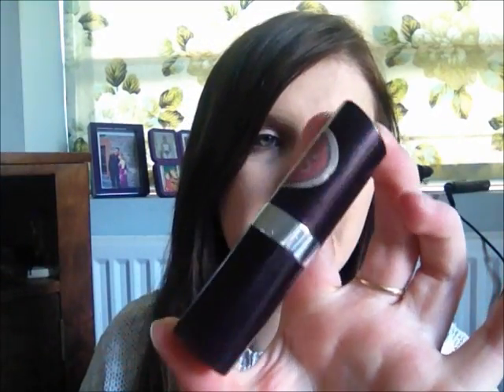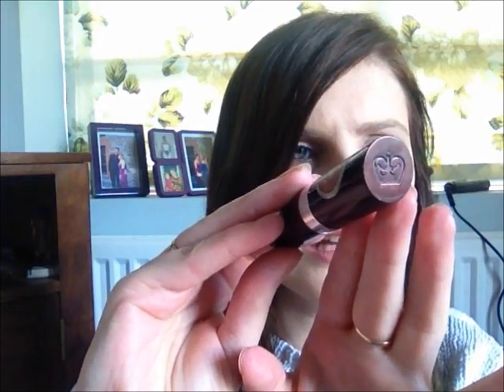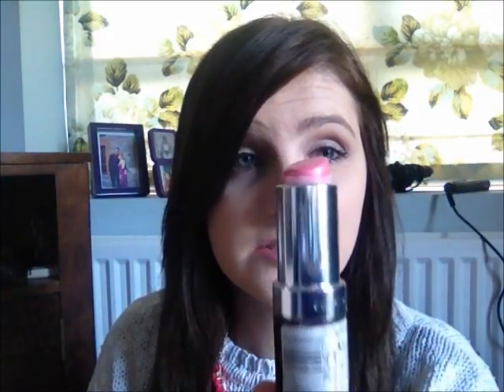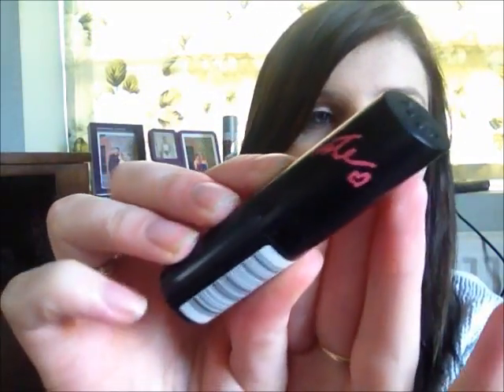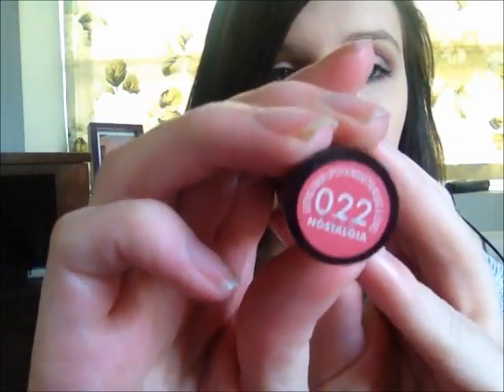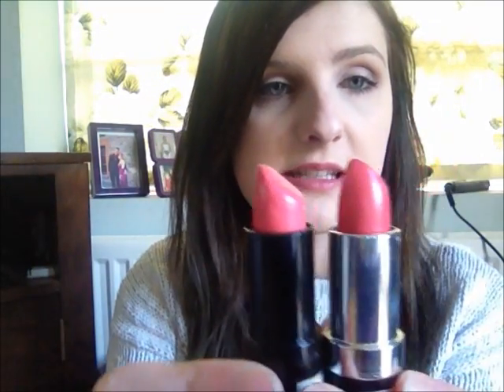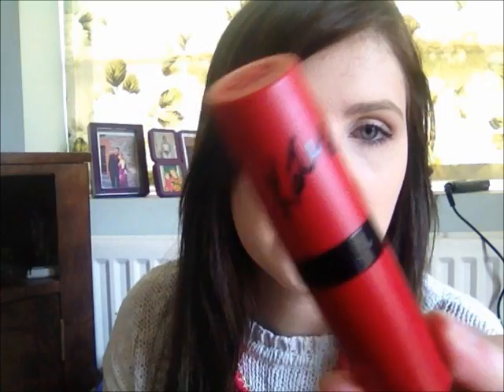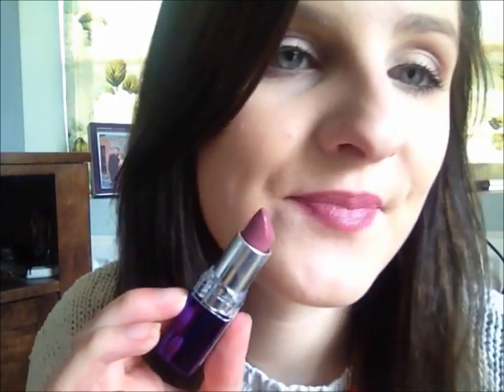Rimmel Lipstick Collection & Swatch Review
** OPEN ME **

New video's every Monday & Thrusday

Haul's, Tag's, Q&A's, Vlog's, Day In The Life Video's